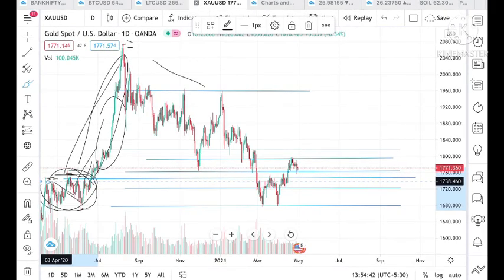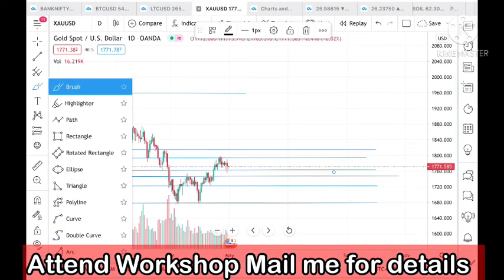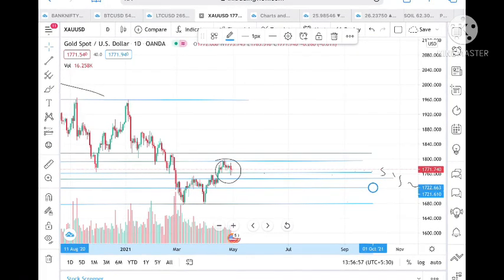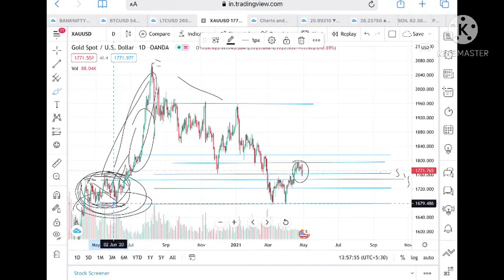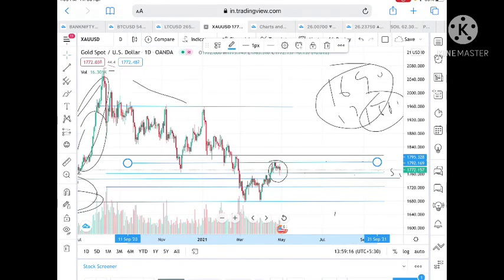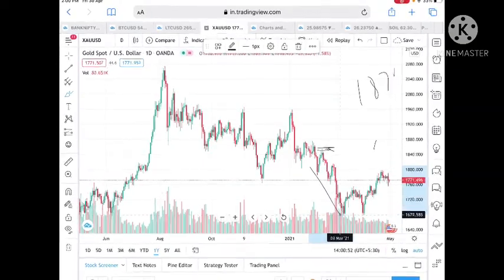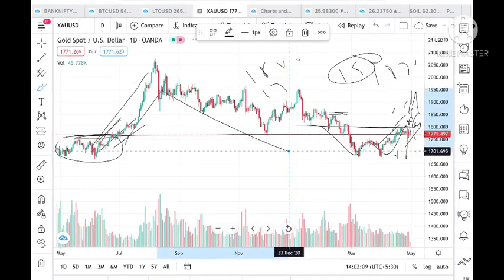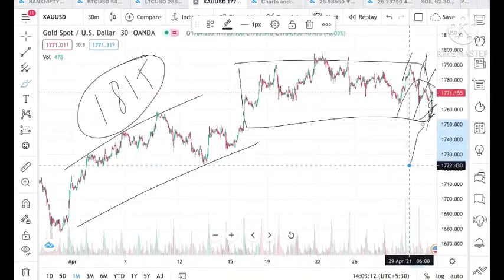Gold Price Analysis || May 2021 || Gold Price Outlook || Is This The Best Time To Invest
Gold Price Analysis || May 2021 || Gold Price Outlook || Is This The Best Time To Invest In Gold

Twitter.com/deepakzbro